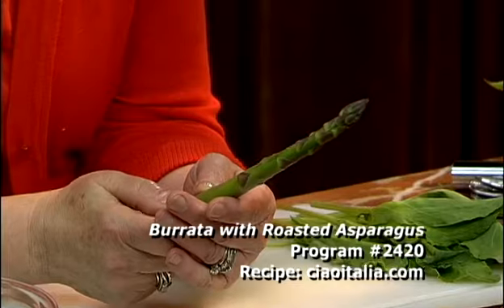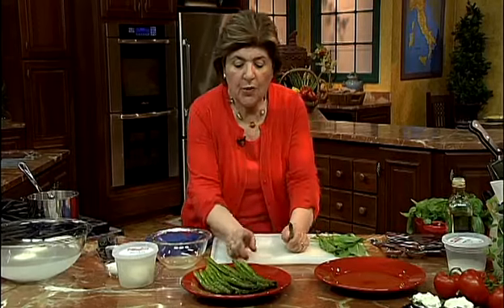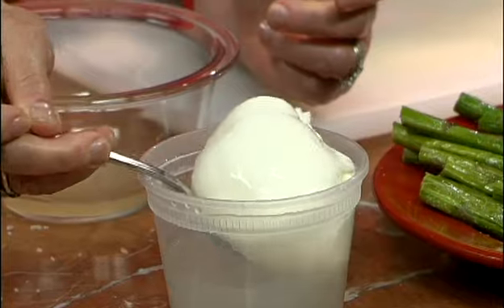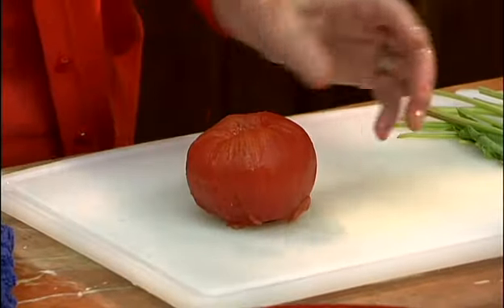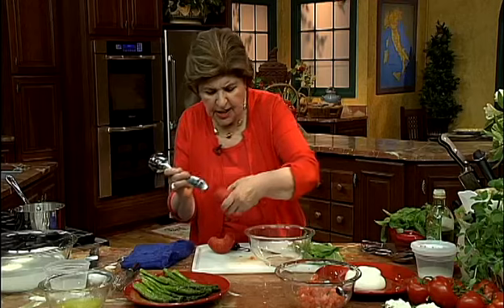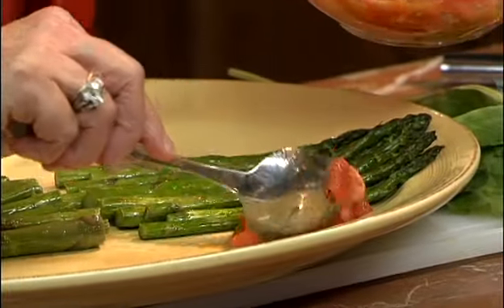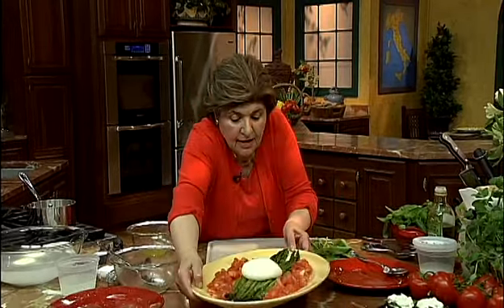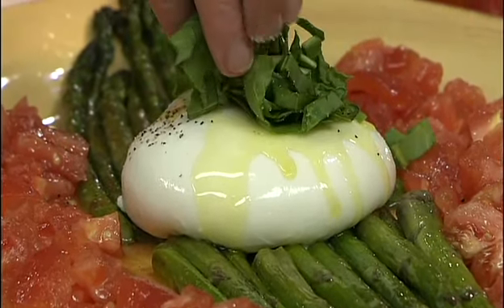2420 Buratta with Roasted Asparagus